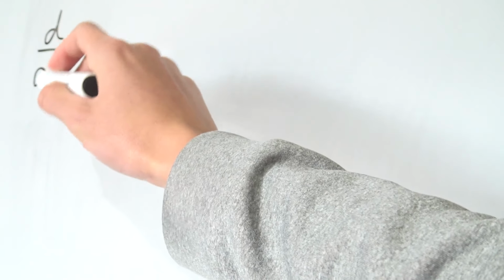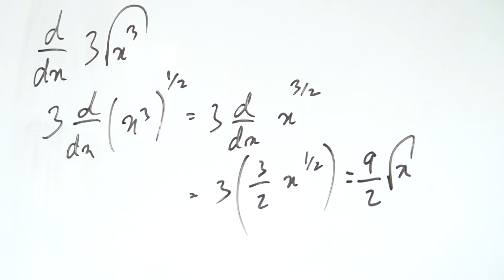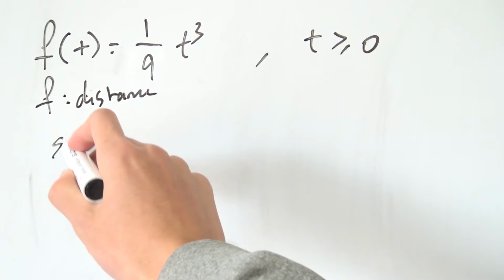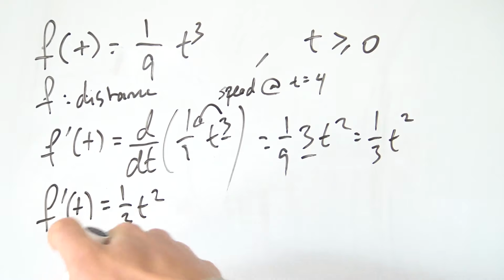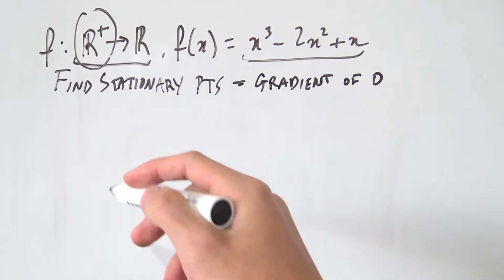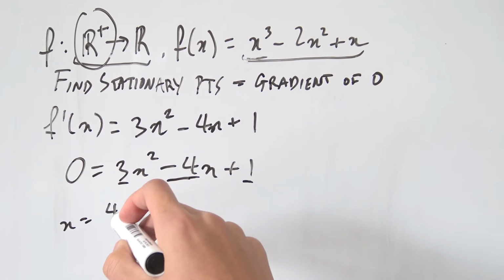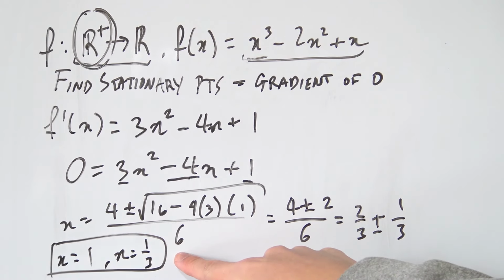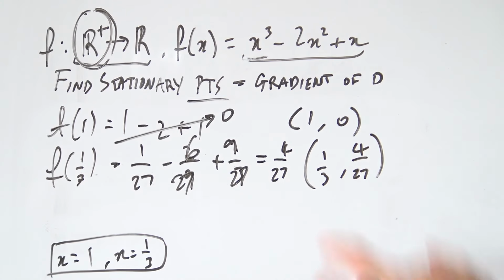Intro To Calculus #10 - Review and Applications of Derivatives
Today, we review our power rule for differentiation as well as some of our derivative properties using some examples and applications.